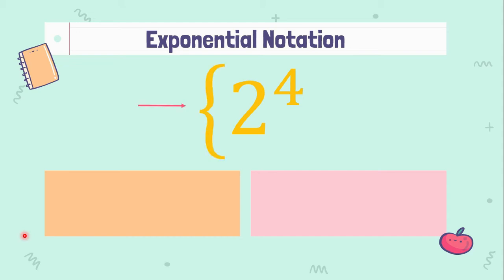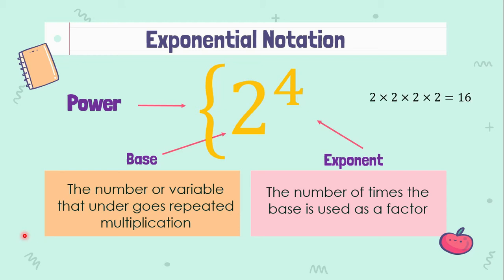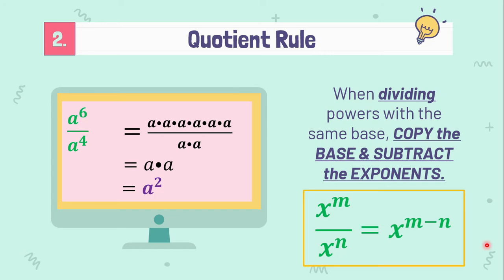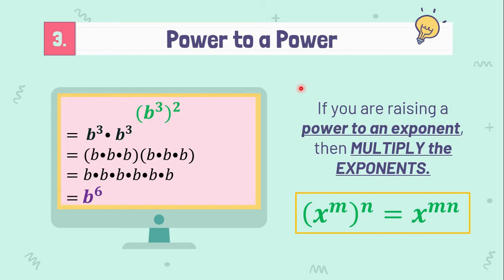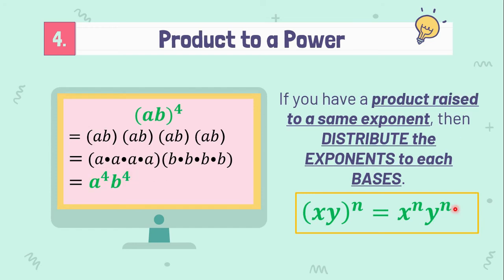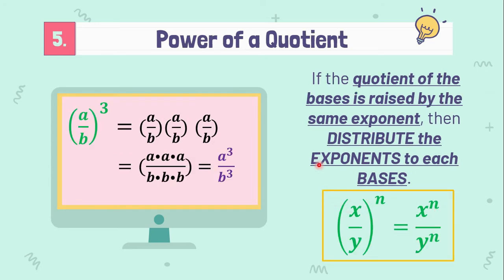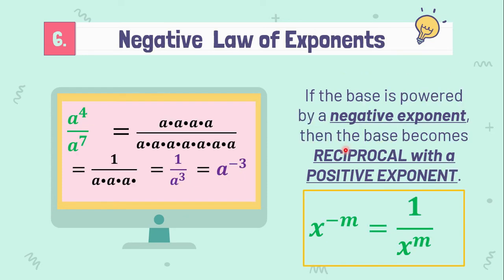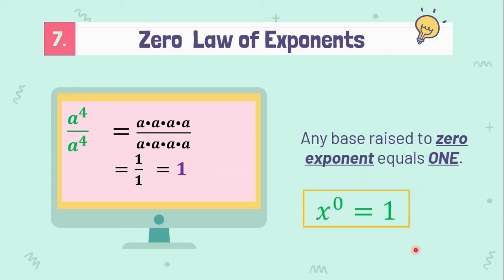Laws of Exponents